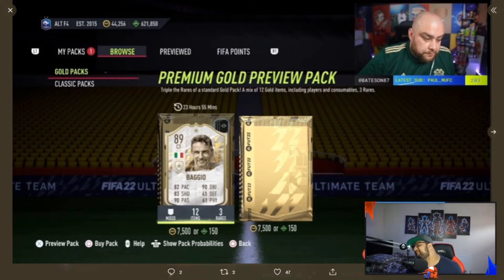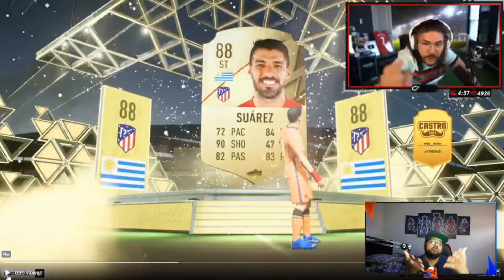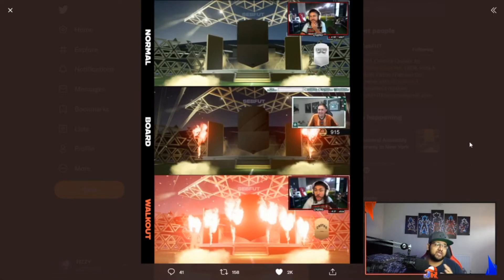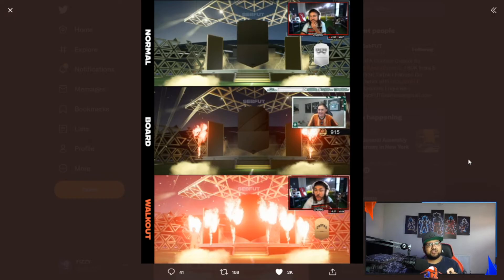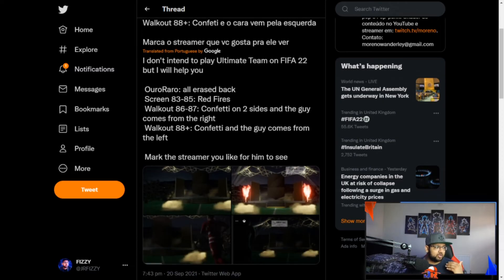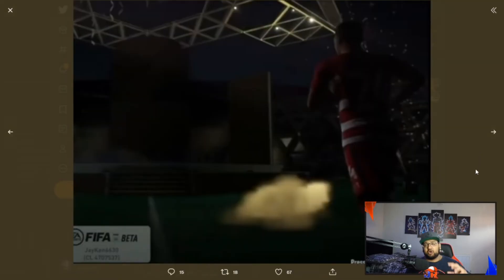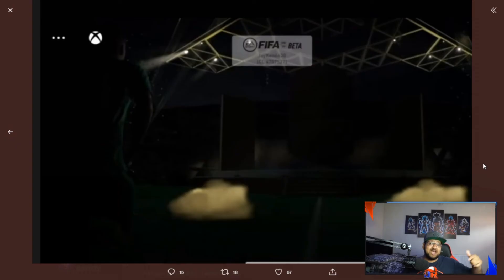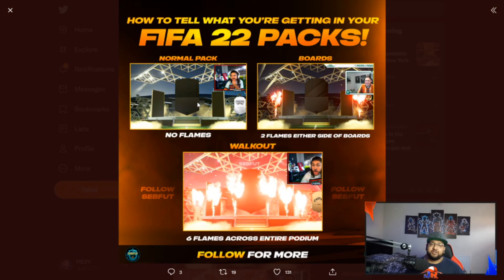FIFA 22 Pack Animation Explained...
►Other Videos on my Channel that I think you guys will enjoy!

Title:
FIFA 22 PACK ANIMATION FULLY EXPLAINED! (How To Tell Walkouts)